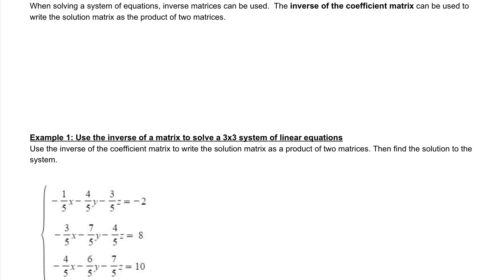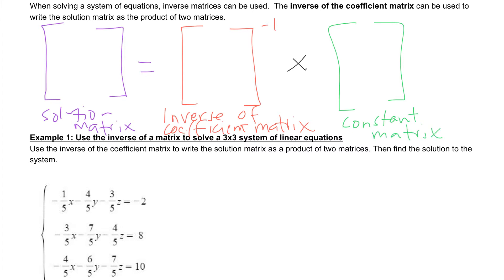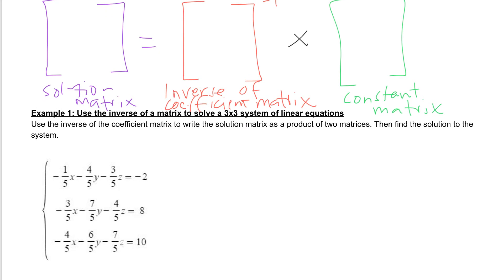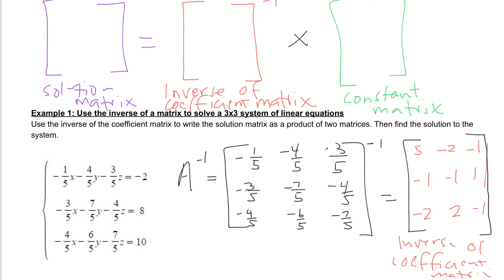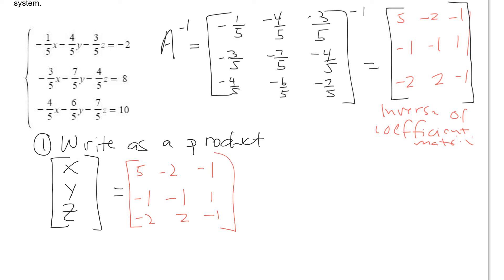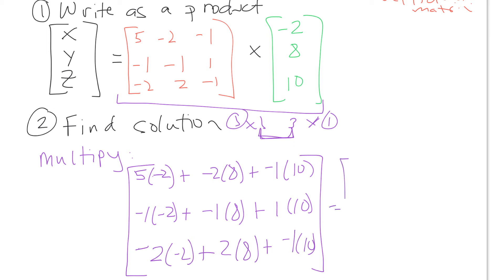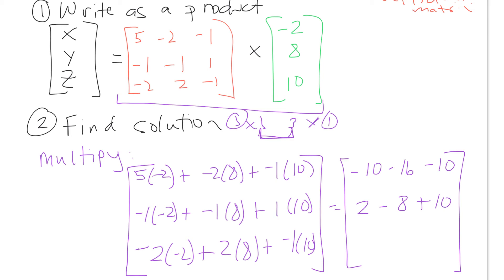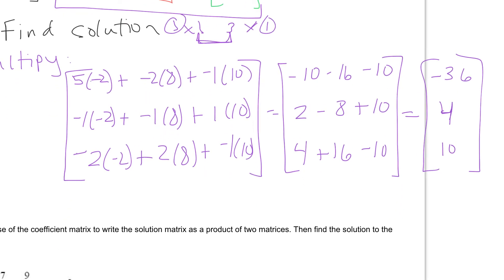Notes 6.3 day 2 ex. 1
Solving systems with inverses